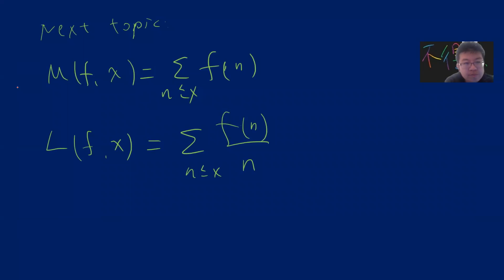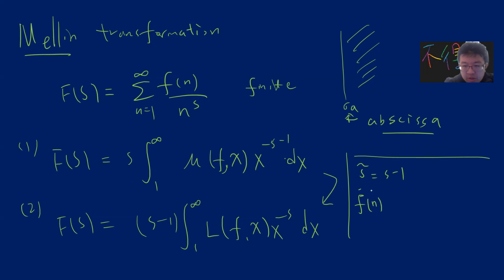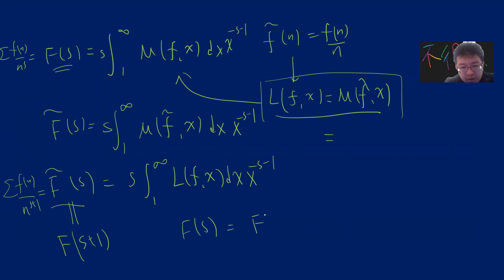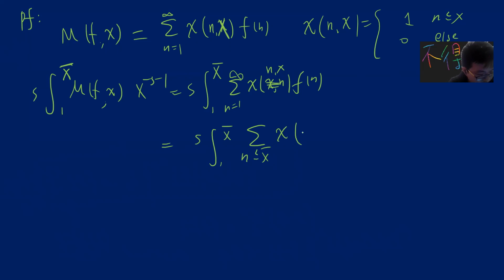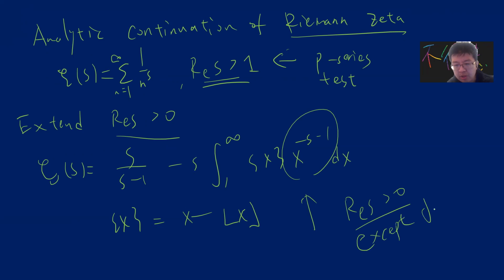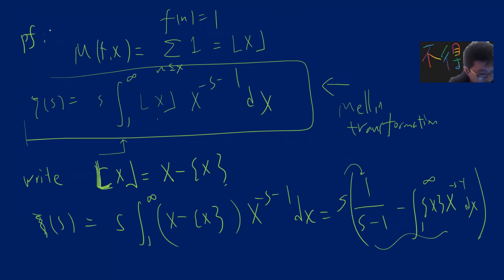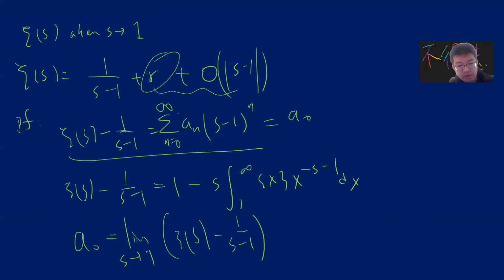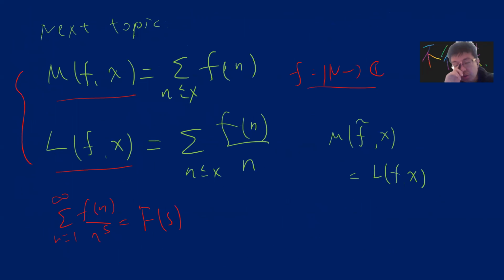Analytic number theory summatory function and Mellin transformation